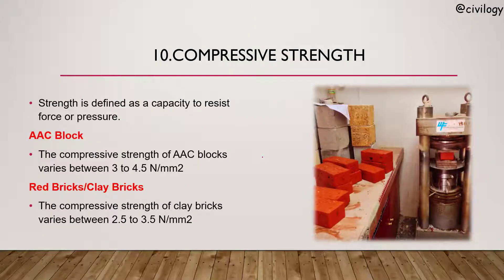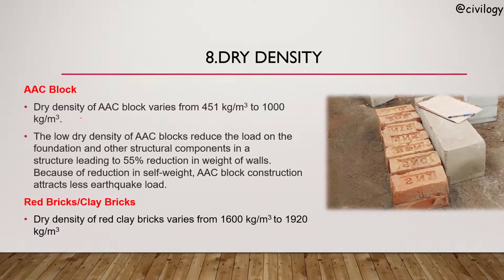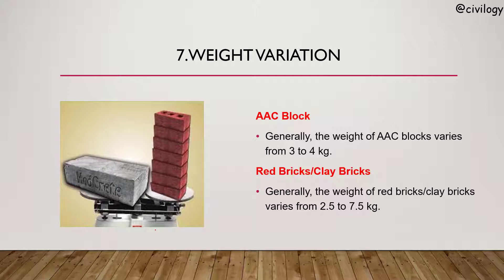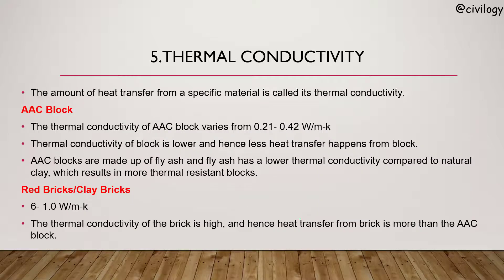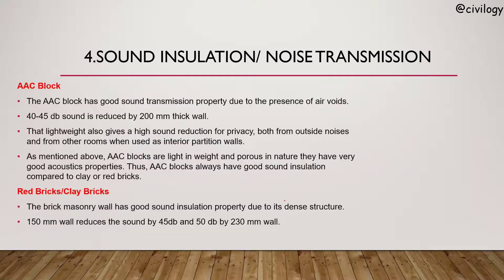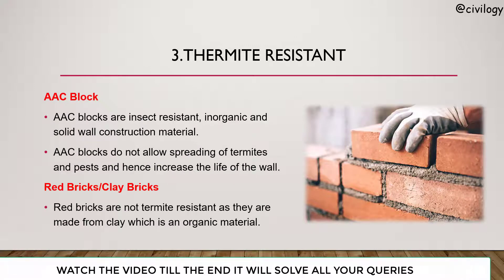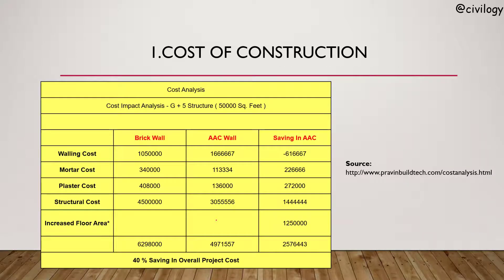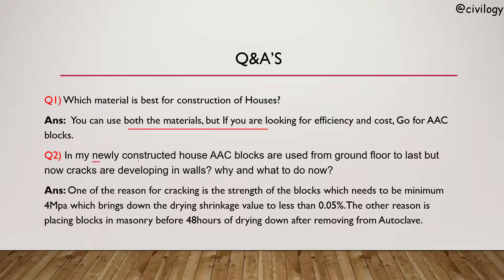AAC Block vs Red Bricks 2020 || Which is Better? Unique properties comparison? AAC vs Brick English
Properties Comparison? Question and answers? cost comparison? compressive strength? density? (FULL COMPARISION).
Title: AAC Block vs Red Bricks 2020 || Which is Better? cost comparison? (Full review) In English!
Bricks or AAC blocks?
In recent years AAC blocks have become more popular because of their properties which differ from redbrick and other building materials.
If you are planning to construct a house or any structure with AAC or red brick don't miss the video. After this video, you will be able to choose the best material for you.